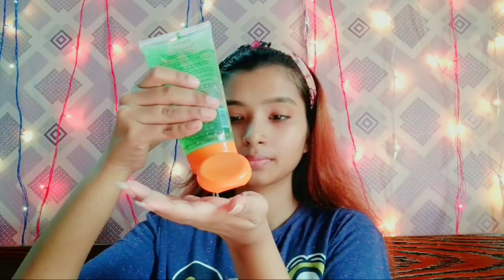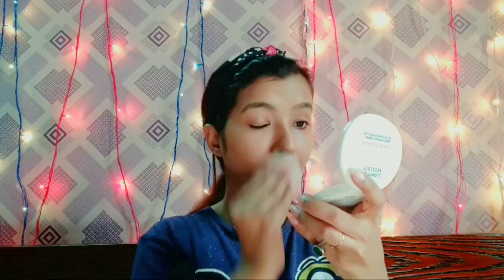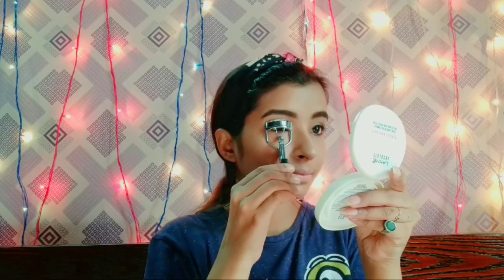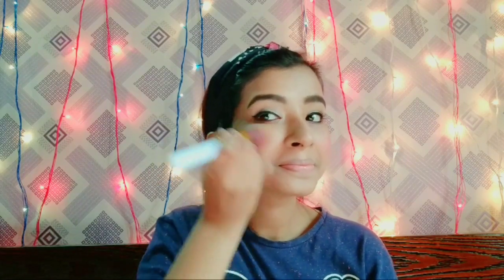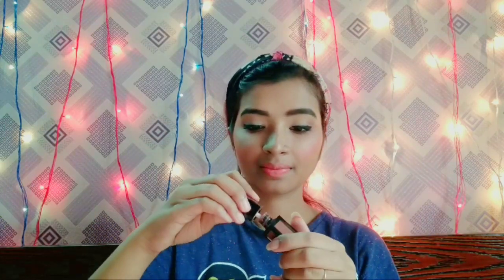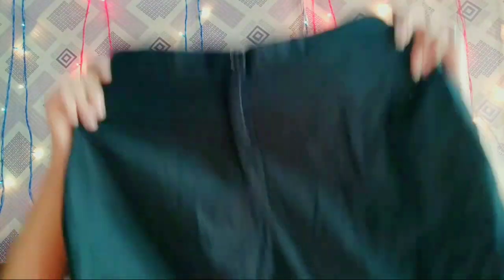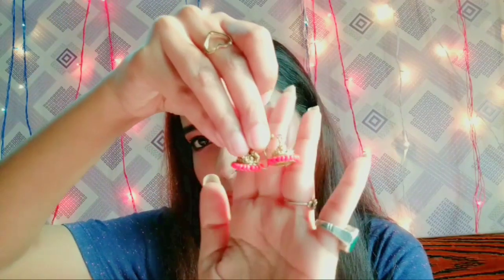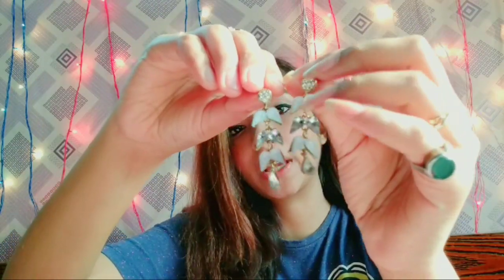EASY AND AFFORDABLE RAKHI MAKEUP LOOK + 5 OUTFIT IDEAS TO TRY THIS RAKSHA BANDHAN || SHREYA AGRAWAL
Hi everyone today's video is very special . In this video we talk about best and affordable MAKE-UP not only that i will show you 5 pretty outfit for this rakhi .

Rakhi, also Rakshabandhan, is a popular, traditionally Hindu, annual rite, or ceremony, which is central to a festival of the same name, celebrated in India, Nepal and other parts of the Indian subcontinent, and among people around the world influenced by Hindu culture. On this day, sisters of all ages tie a talisman, or amulet, called the rakhi, around the wrists of their brothers, symbolically protecting them, receiving a gift in return, and traditionally investing the brothers with a share of the responsibility of their potential care.

When is Rakhi celebrated?
Raksha Bandhan is celebrated on the occasion of Shravan Poornima every year which typically falls on the day of a full moon in the month of August.

With Rakhi just around the corner, it's that time of the year again - brothers are on the hunt for the perfect gift while sisters are looking for the ideal rakhi and waiting for their exciting presents.

products used :-
lakme absolute radiace white compact
maybelline the rock nudes palette
elle 18 liquid eyeliner
beYu blush
maybelline master contour palette
lakme lip crayon - peach magnet
nykaa matte to last liquid lipstick - madras kaapi

I hope this video is helpful. Well, You can support me

XOXO-
SHREYA